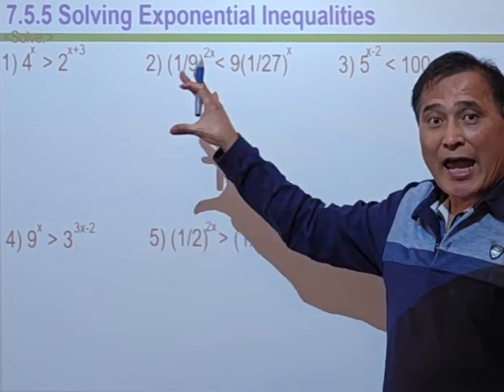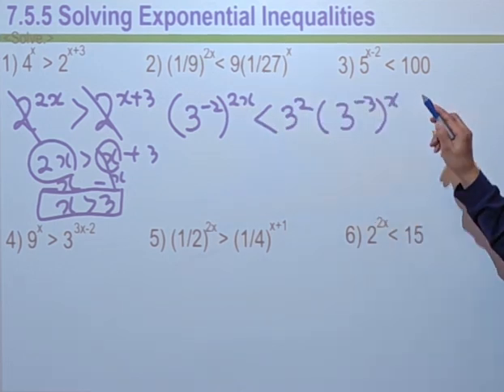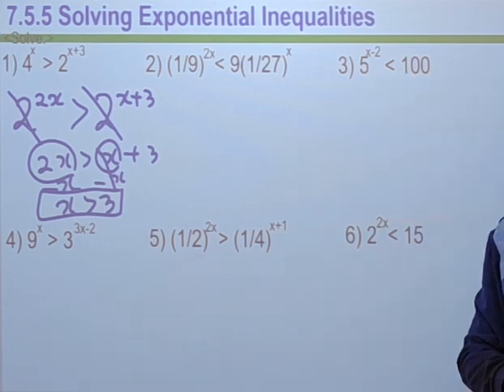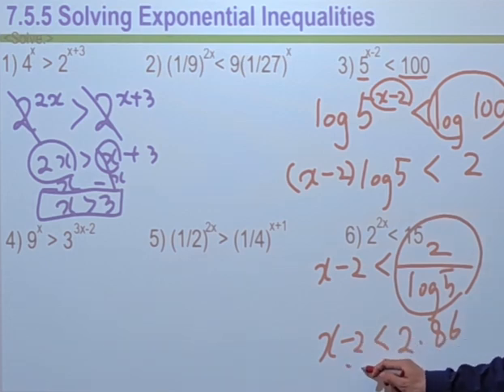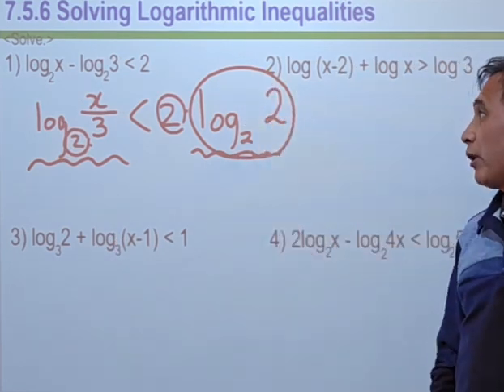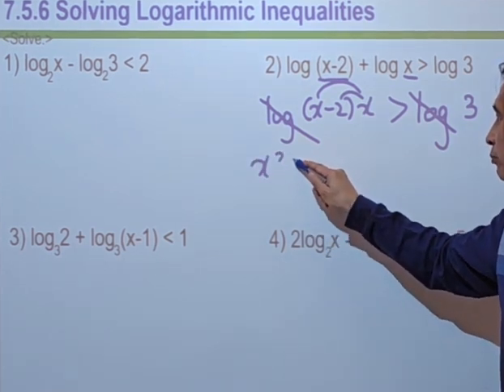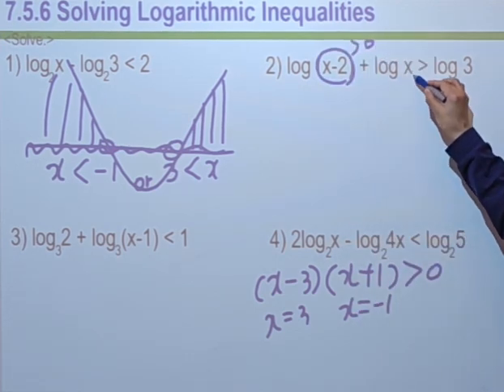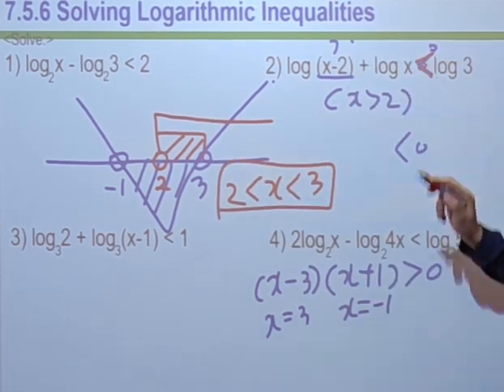Algebra2. 7.5 Exponential Inequality (Same Base or Log) & Logarithmic Inequality (Same Base Log)